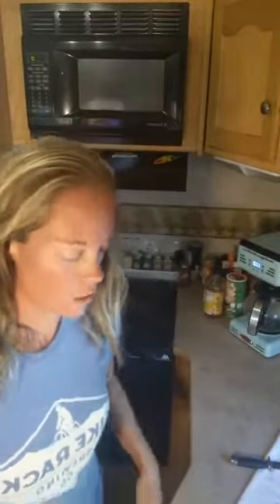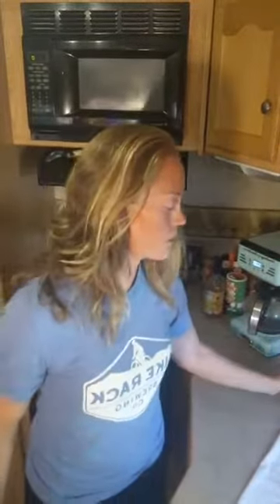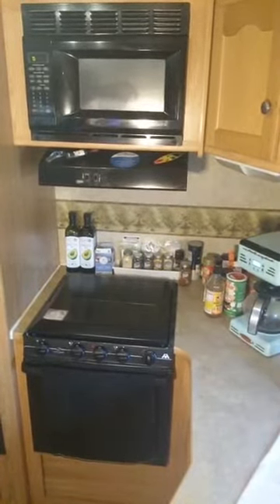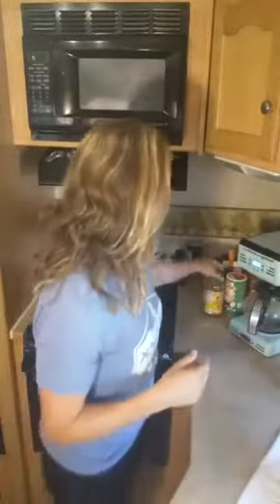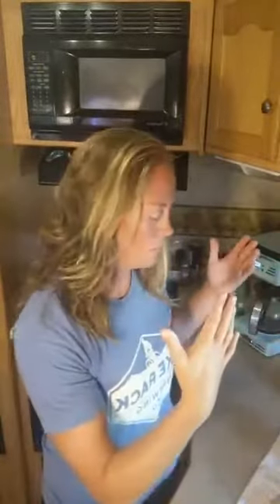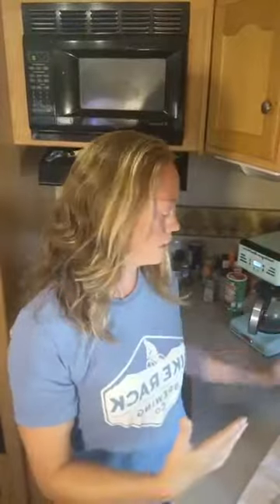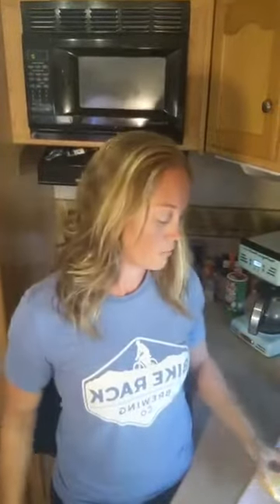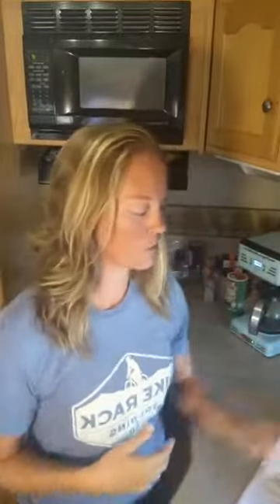How to Make Homemade Buttermilk in 15 minutes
HOW TO START NOW  WITH HEALING YOUR HEALTH WITHOUT  USING DETOXES, SUPPLEMENTS, OR MEDICATIONS

Share this with someone you think might like this!
Recipe per 1 cup hormone-free organic whole milk 🐄

1 tablespoon apple cider vinegar
1 tablespoon fresh squeezed lemon 🍋

Squeeze in a frosty mug and put in the freezer for 15 minutes before use!

We reveal the lies of the food and pharmaceutical lies that have destroyed our health. We teach you what you can do to leverage food to heal you so you can lose weight, lose fat, fix skin, fix your hair, heal your hormones, and get your life back!